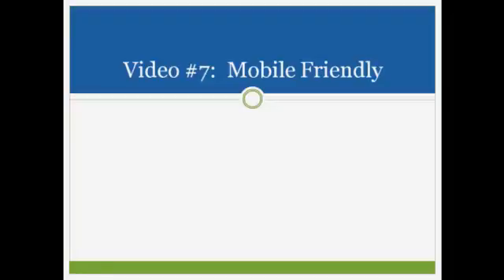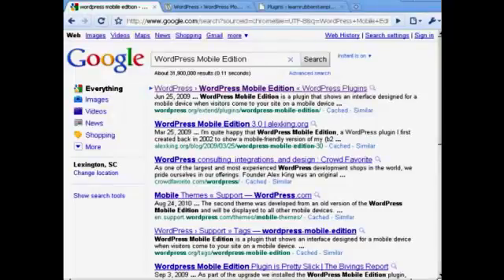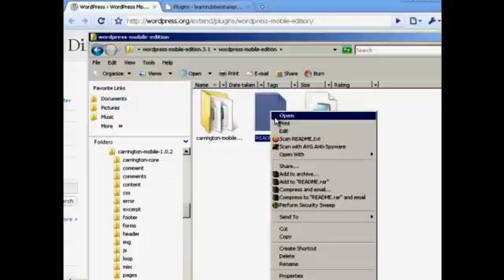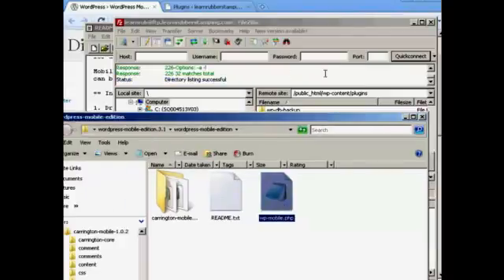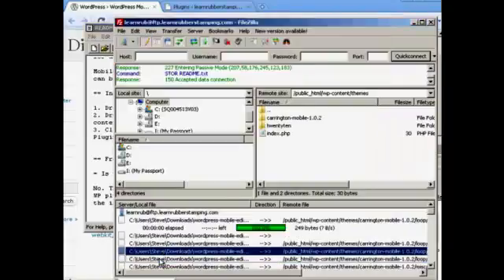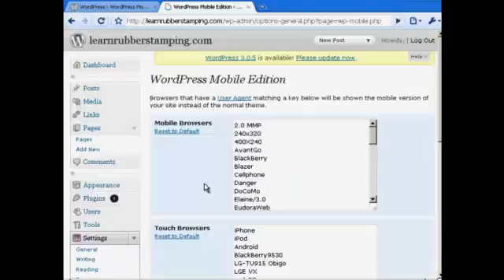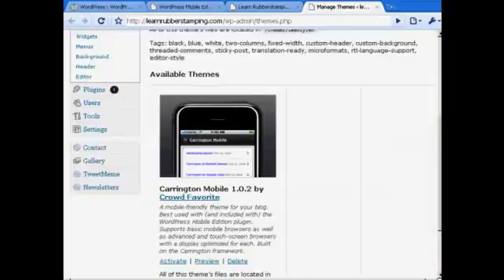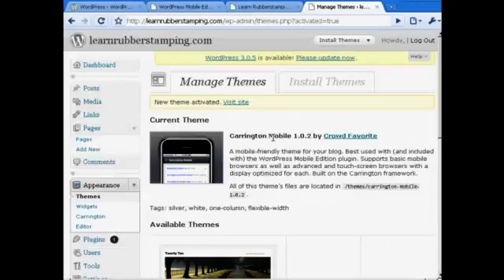wp plugin secrets 7